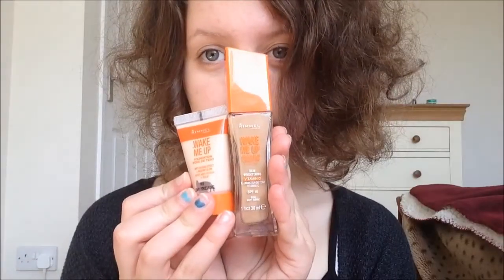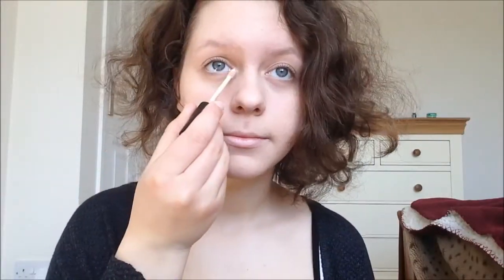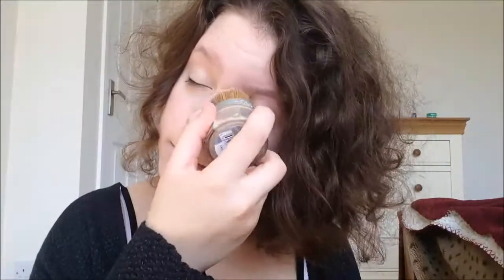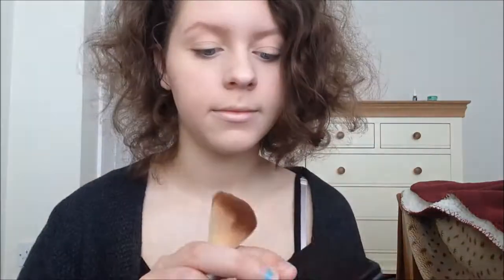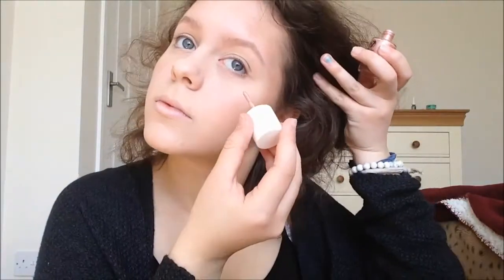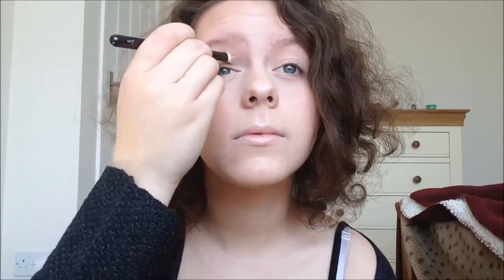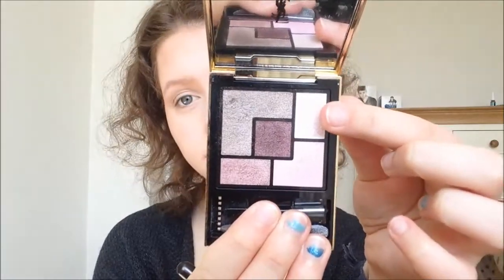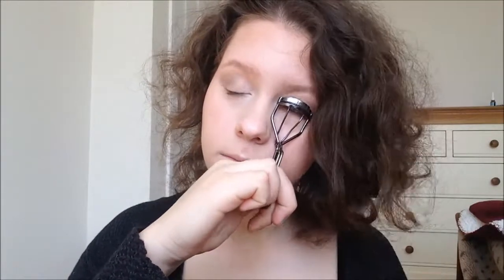Spring Glow Makeup tutorial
This is the makeup i have been wearing constantly this Easter break whenever I left like wearing makeup. I hope you like it :)

I do NOT own the contents of this song!